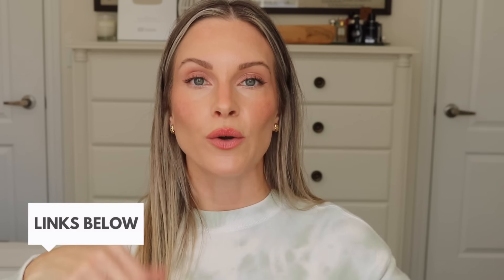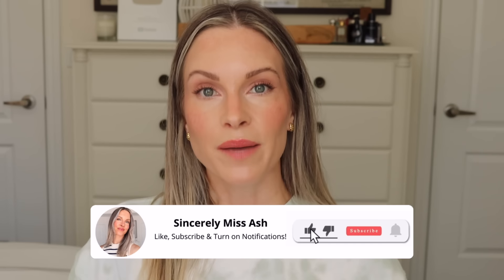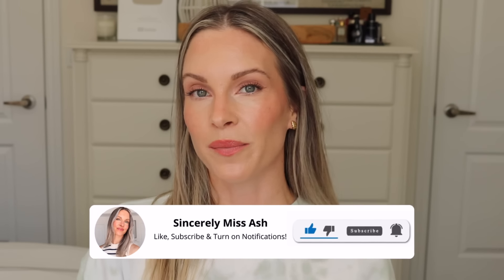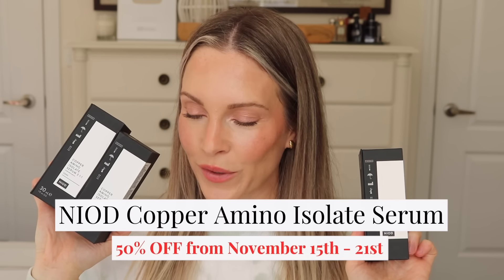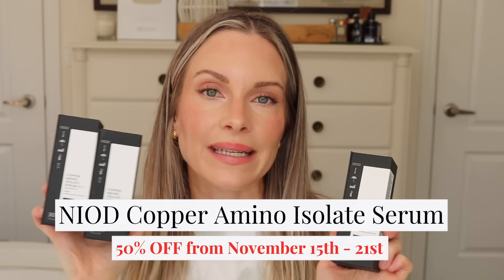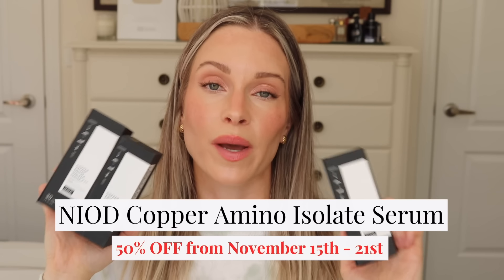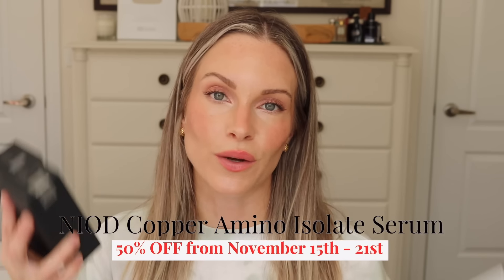DECIEM SALE 2024 | HUGE SKINCARE HAUL - THE ORDINARY, NIOD AND LOOPHA!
Hi Beauties! The Deciem Sale 2024 is still going strong, and today I'm thrilled to share my Deciem haul, highlighting the standout products I picked up from The Ordinary, Niod, and LoOpha. I'll dive into each item, discussing the skin benefits they bring, and how I plan to incorporate them into my routine for maximum results.

 𝗡𝗼𝘃𝗲𝗺𝗯𝗲𝗿 1𝘀𝘁- 𝗗𝗲𝗰𝗲𝗺𝗯𝗲𝗿 6𝘁𝗵 (𝗘𝘅𝗰𝗹𝘂𝗱𝗶𝗻𝗴 𝗕𝗹𝗮𝗰𝗸 𝗙𝗿𝗶𝗱𝗮𝘆)

Rest of the world: Use a link above and switch your country on the bottom left of page